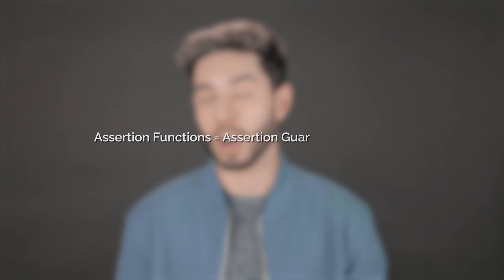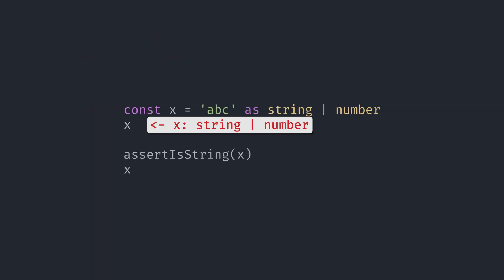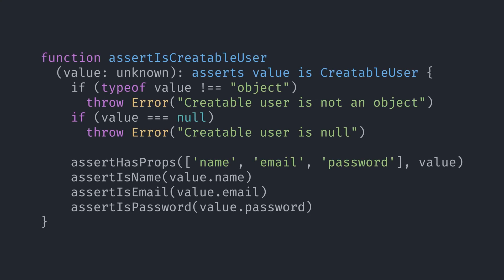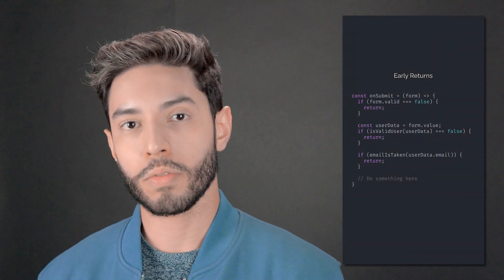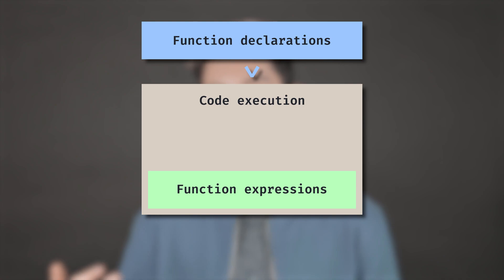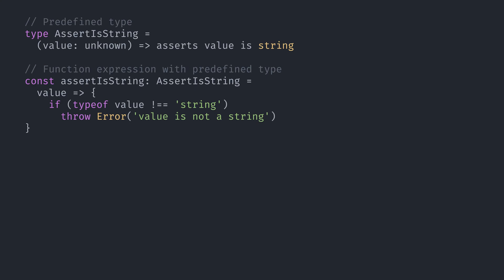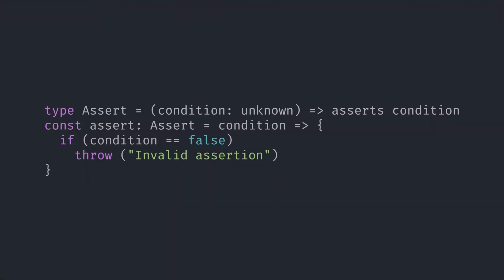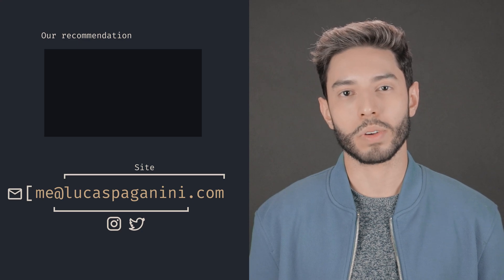Assertion Functions or Assertion Guards - TypeScript Narrowing #5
The fifth video in our TypeScript Narrowing series. In this video, we cover Assertion Functions (also known as Assertion Guards).

CHAPTERS
0:00 Introduction
0:27 Assertion Functions vs Type Guards
1:29 Early Exits
2:17 Issues with Control Flow Analysis
3:21 Function Expressions with Predefined Types
4:04 Assertions without a Type Predicate
4:24 Conclusion

REFERENCES
1. Assertion Functions (TypeScript Documentation)
2. Pull Request - Assertion Functions (TypeScript Github Repository)
3. Pull Request - Error Messages for Assertion Functions that couldn't be Control Flow Analysed (TypeScript Github Repository)
4. Issue - Assertion Functions and Function Expressions (TypeScript Github Repository)
5. Code Examples (Lucas Paganini)